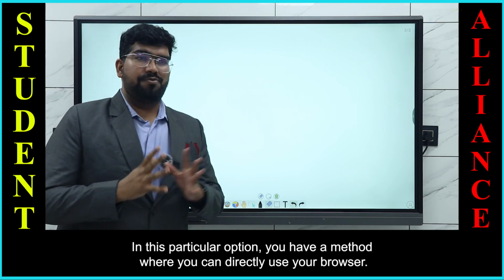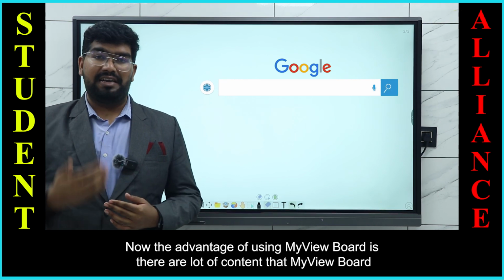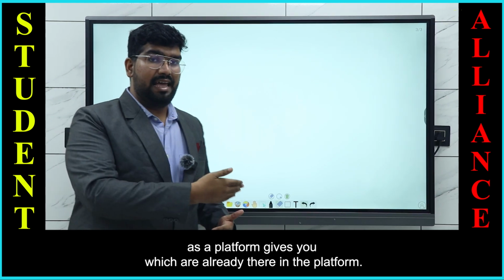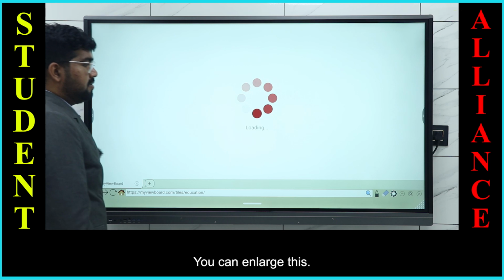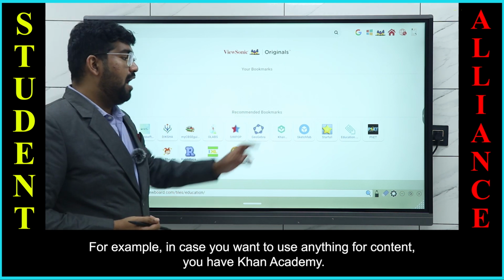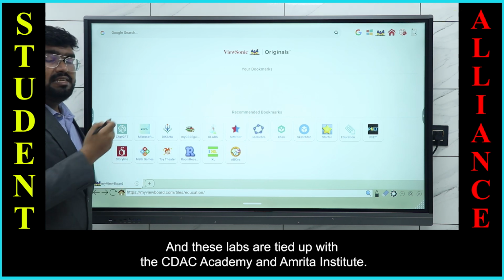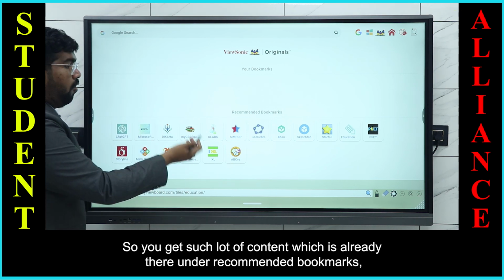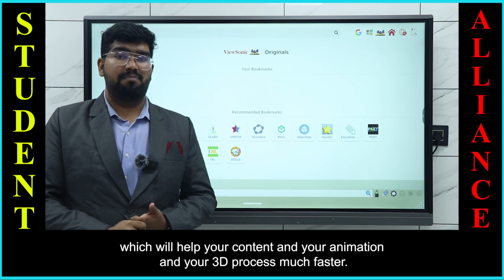SA -77 | "Elevate Your IFPD Panel: Chrome Feature Expertise Revealed!"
YOUTUBE DESCRIPTION:
Get ready to unlock the full potential of your IFPD panel with our in-depth exploration of "using chrome feature in my view board software in ifpd panel". In this video, we delve into the intricacies of leveraging Chrome features seamlessly within your View Board software, transforming your IFPD panel into a powerful tool for enhanced learning, collaboration, and productivity.

From dynamic web browsing to real-time annotations, data visualization, and collaborative content sharing, you'll gain the skills to make the most of your interactive flat panel. Join us on this journey to discover the endless possibilities of "using chrome feature in my view board software in ifpd panel"!